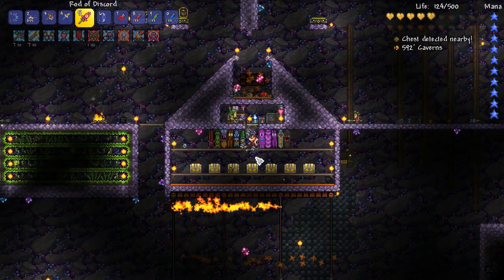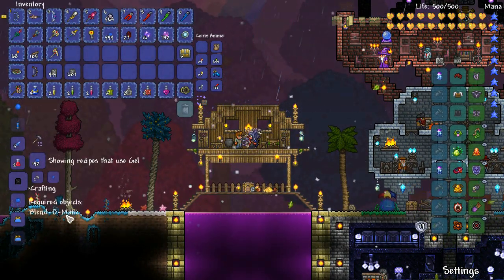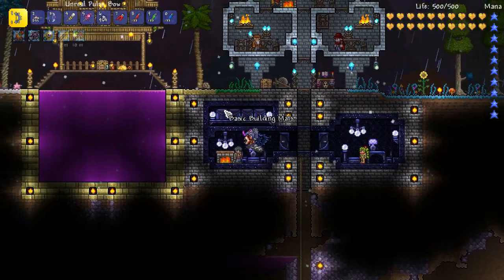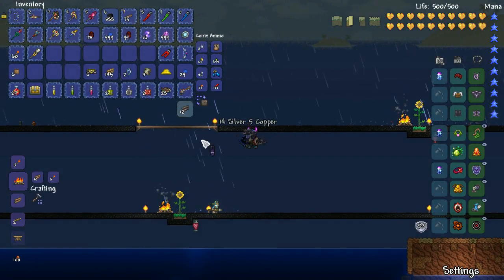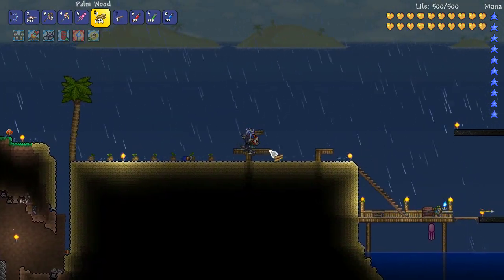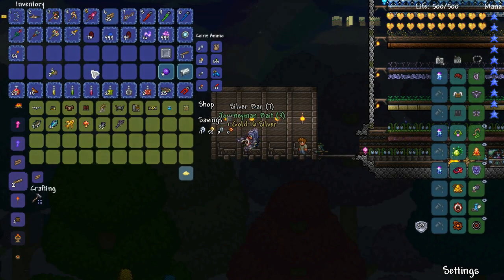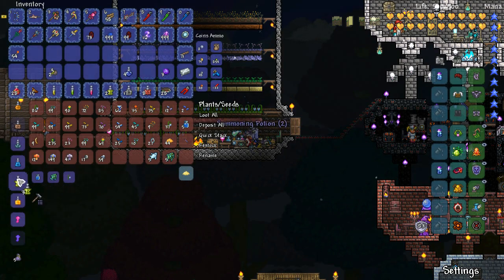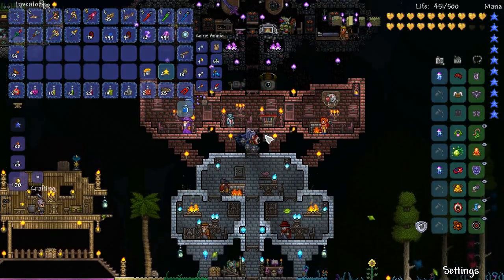Terraria 1.3 Expert Mode Let's Play Ep19 | 1.3 playthrough lets play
This is an Expert Mode Let's Play for the Terraria 1.3 update! Join Happy Days as he ventures forth and attempts to conquer Terraria's expert mode using every item, farm, skill, technique, and weapon he can get his hands on! From the Eye of Cthulhu to the Moon Lord we'll beat them all! So grab some cookies and enjoy the challenge! Stay Happy :)

HappyCrew Daily Viewer Challenge Question: Do you think it would be cool if the developers snuck in a 'secret item' (with a really low drop chance so people would only find it by accident) into Terraria?

"Vanishing Horizon" "EpicTVTheme" "Dance Dubber" "Opus One"

Fan Art:
Send any fanart/creations/cookies to happydaysfanart (at) outlook (dot) com